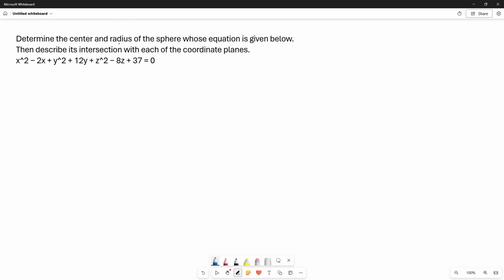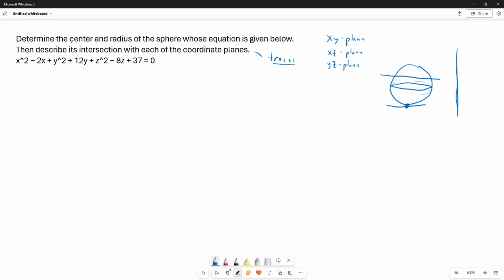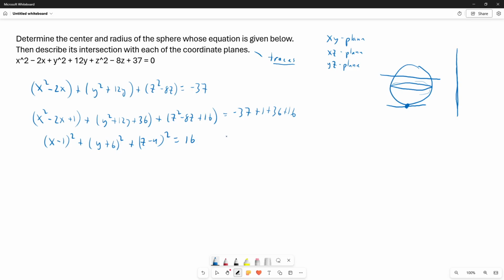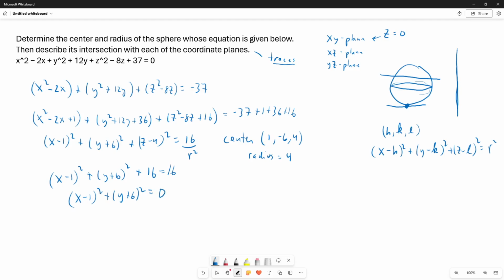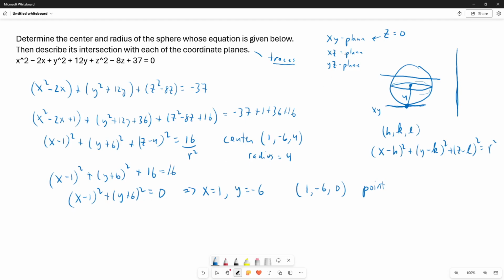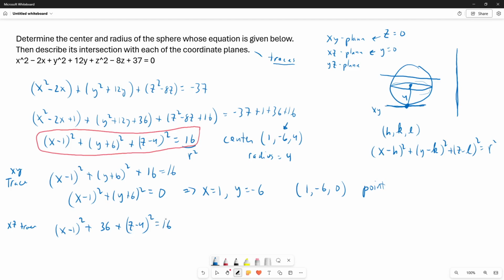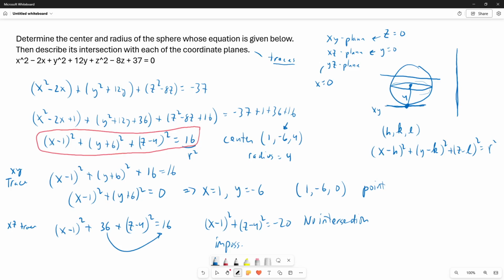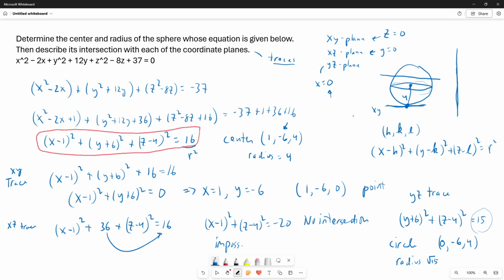The Traces of a Sphere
We find the center and radius of a sphere and then find the traces in each of the coordinate planes. The problem in this video is from the book Calculus III, found at ximera.osu.edu/math. Check it out!